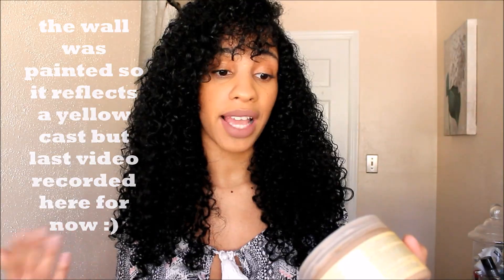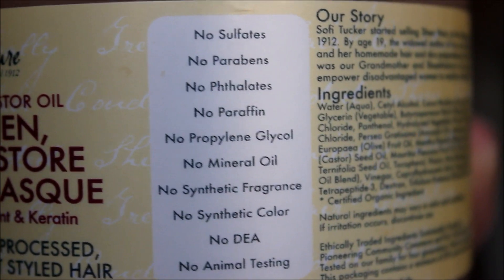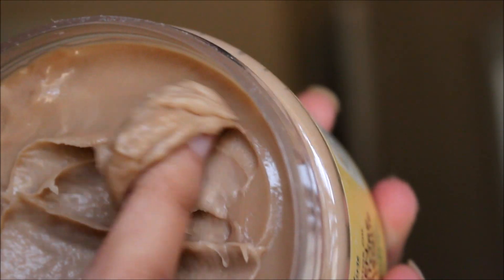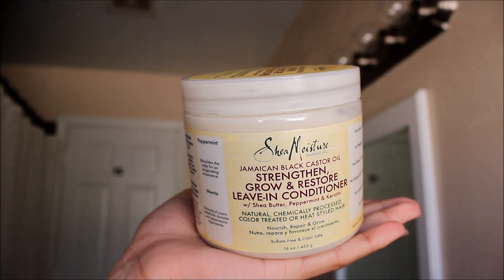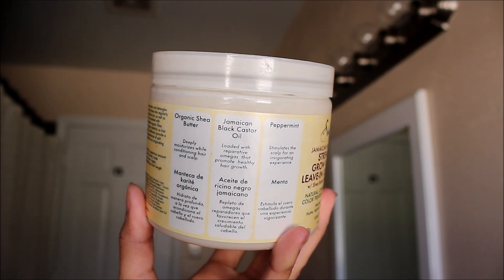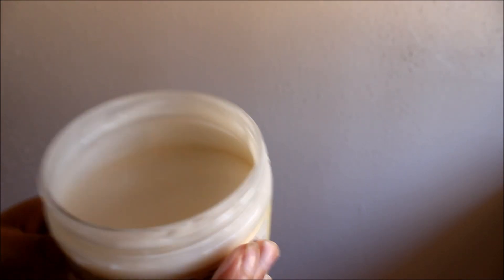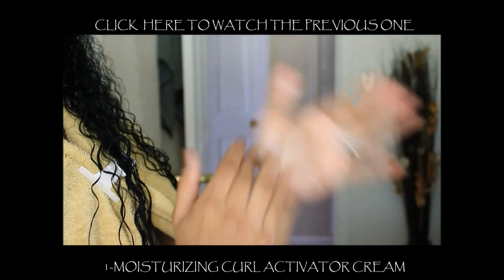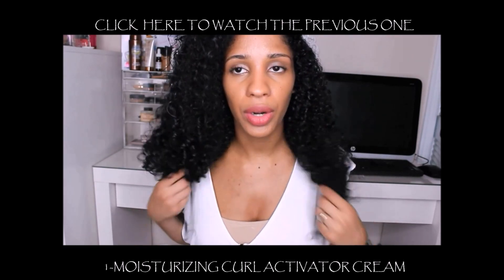WASH "N" GO: SHEA MOISTURE - JBCO Strengthen, Grow & Restore Masque + Leave In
THIS IS WHAT I HAVE BEEN LOVING LATELY ALONG WITH A FEW MORE LEAVE IN CONDITIONERS COMING UP AFTER THIS VIDEO . THIS LEAVE IN IS MESSY BUT AMAZING AND I COULDN'T WAIT TO SHARE MY AMAZING EXPERIENCE WITH YOU GUYS. THE MASQUE WAS LEFT 20 MINUTES IN MY HAIR THEN I CAME BACK LATER TO RINSE IT OUT. BOTH ARE TOTALLY WORTH IT.